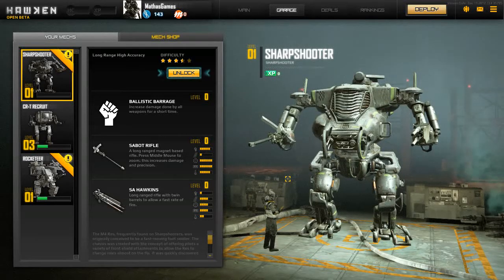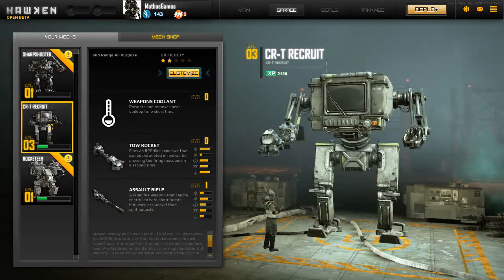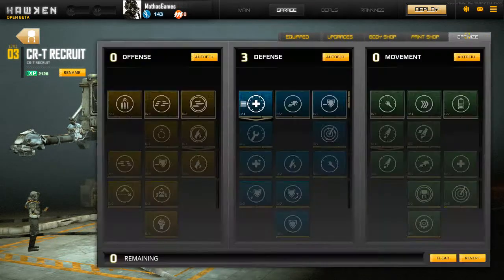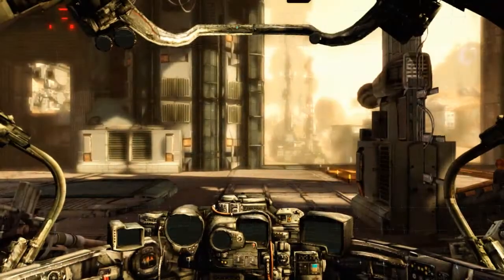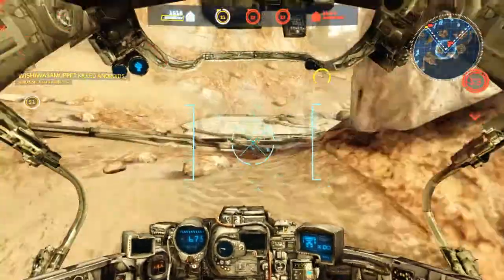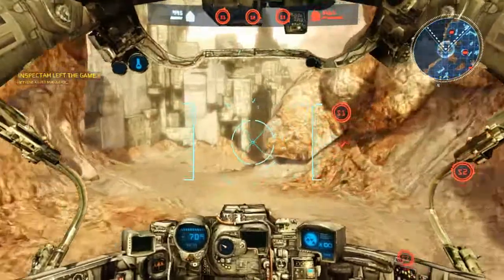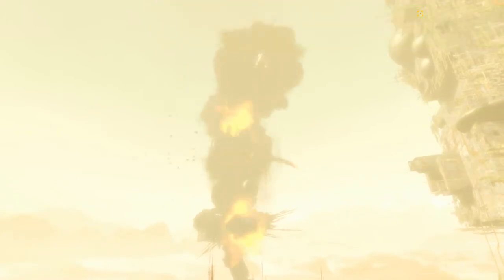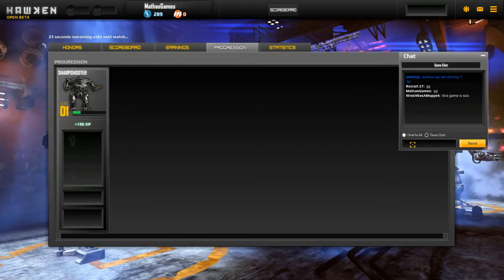Impressions - Hawken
Consider liking the video if you enjoyed the content! It helps more than you realize!